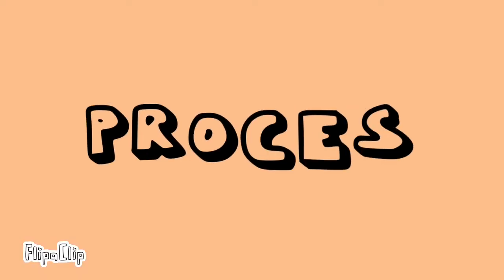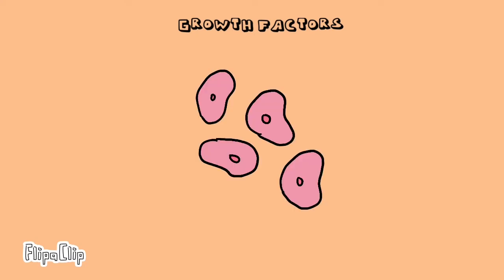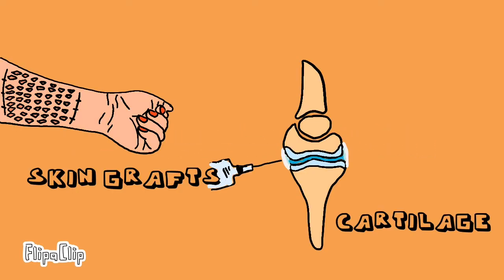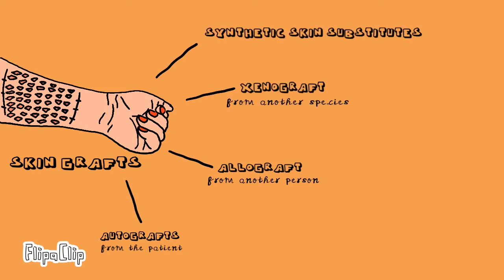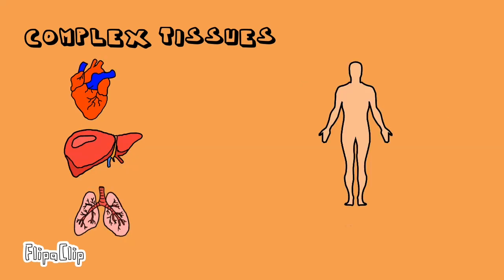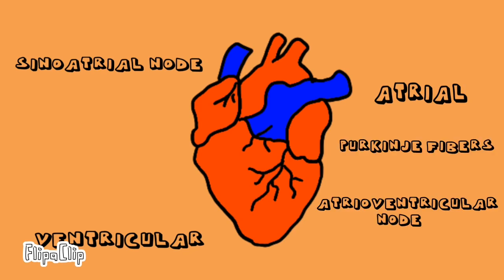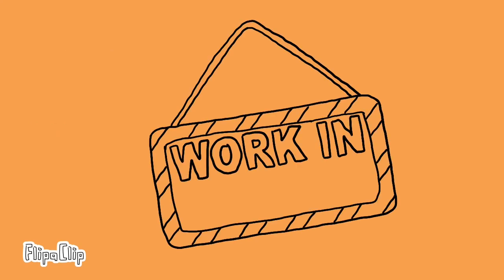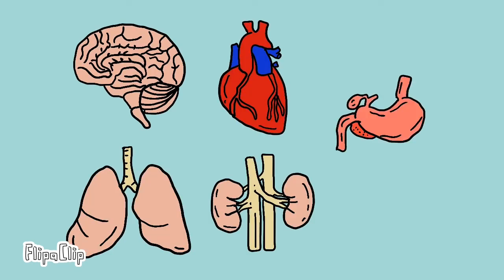Introduction to Tissue Engineering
An introduction to the emerging field of Tissue Engineering.

Script by: Zoyeb Ehsan & Jashan Singh Dhillon
Narration by: Zoyeb Ehsan
Video by: Elizabeth Lee Chung